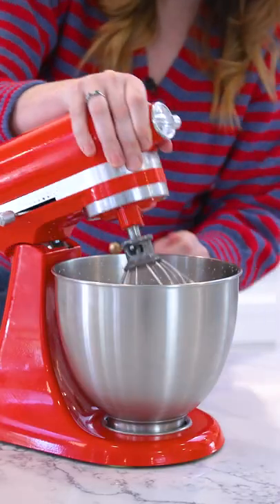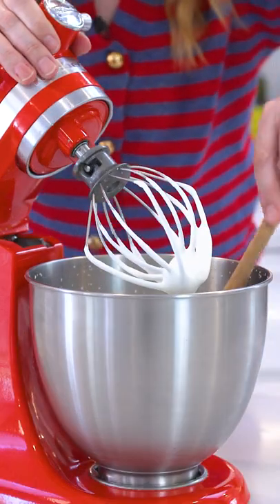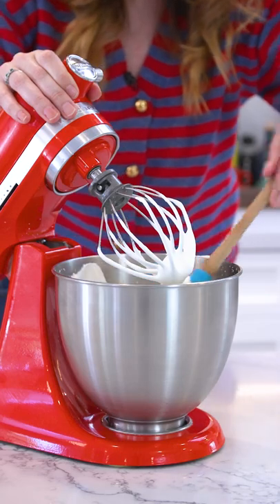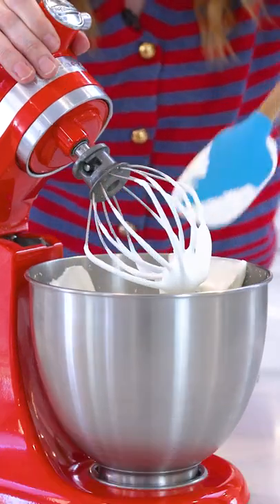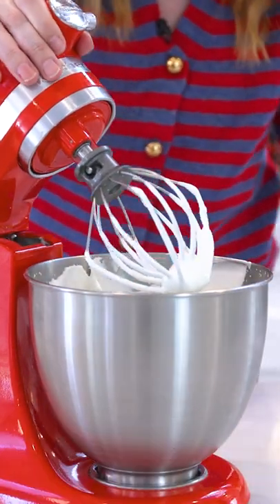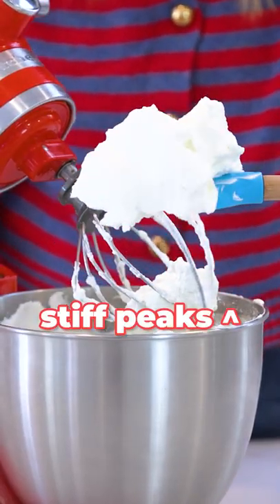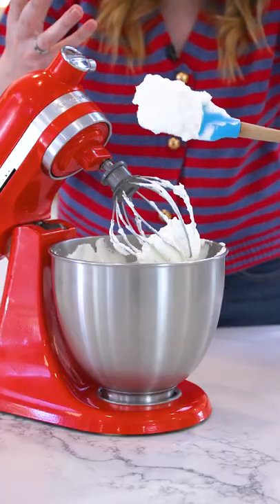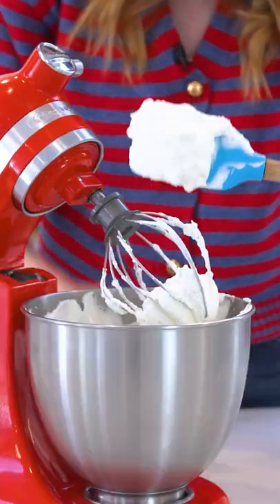Know The Difference: Soft Peaks vs Stiff Peaks